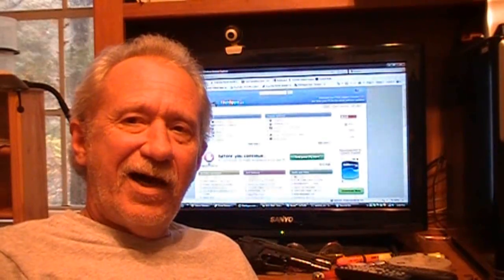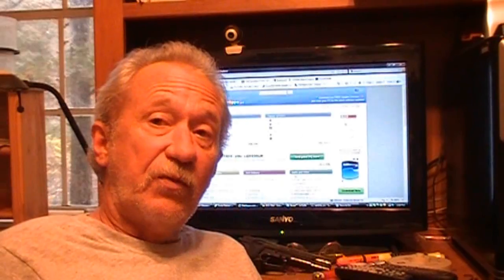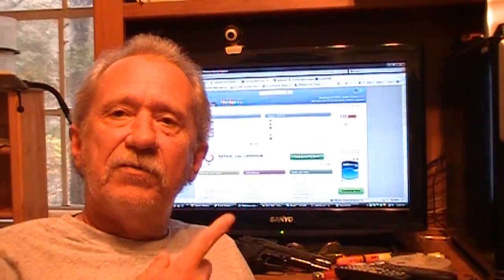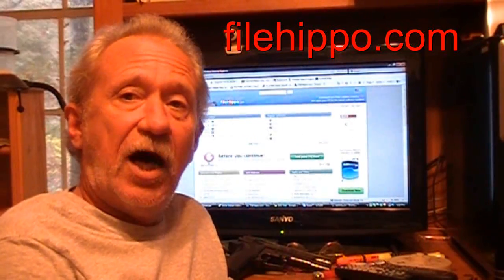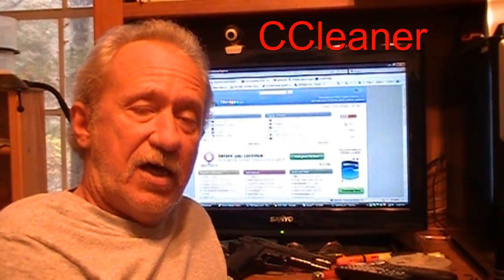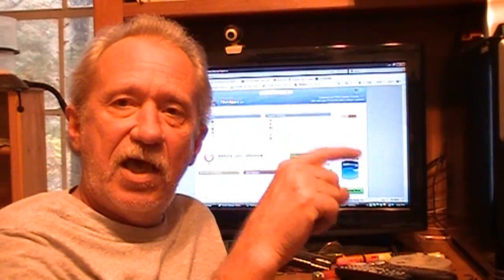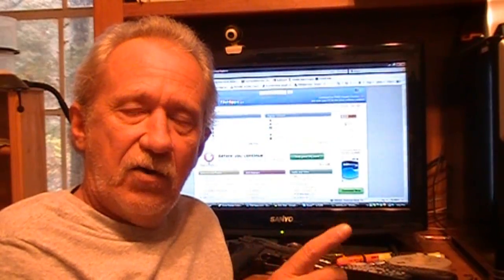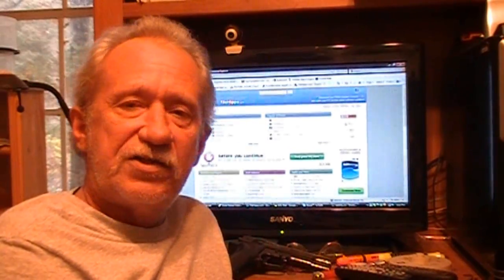Removing Ultra Defragger from your PC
I had several windows open in explorer and I'm pretty sure it did not come from YouTube. Follow the instructions in the video.
Malwarebytes
CCleaner